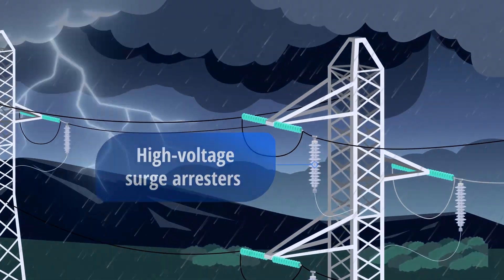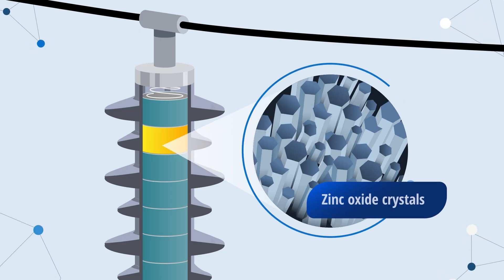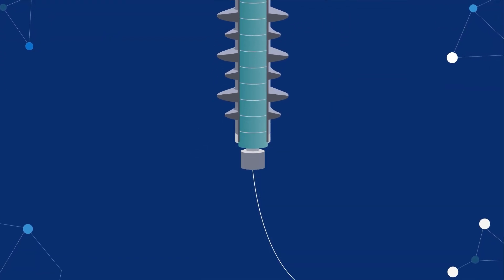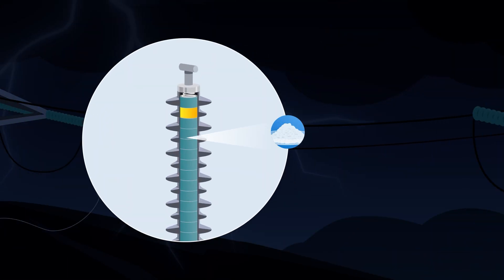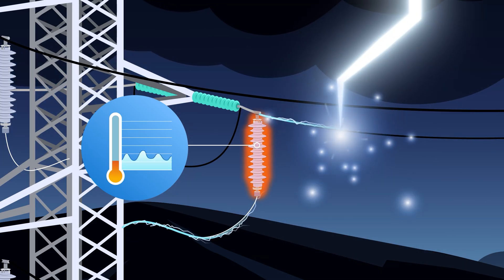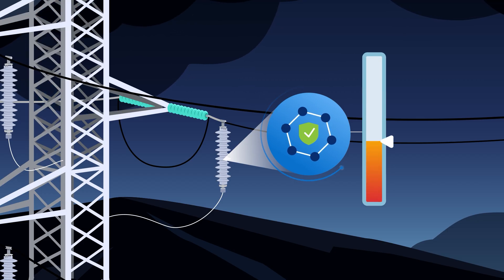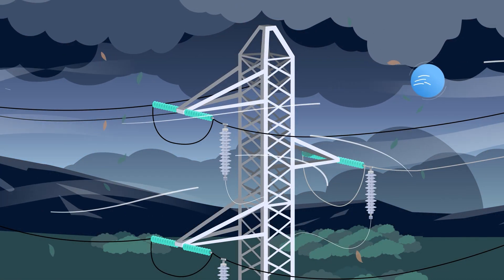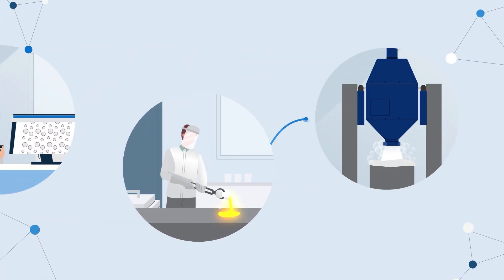Insulating Metal Oxide Varistors (MOVs) in Surge Arresters with Glass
Glass is an ideal insulator for metal oxide varistors (MOVs) in surge arresters, offering excellent electrical, thermal, and mechanical properties.

MO SCI offers customizable compositions for MOV insulation that can be tuned to your specific design.